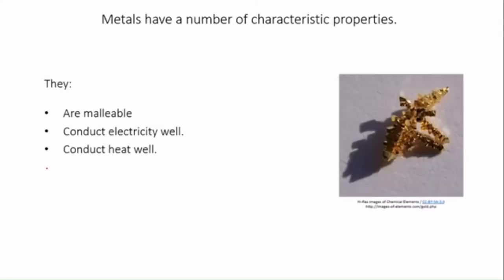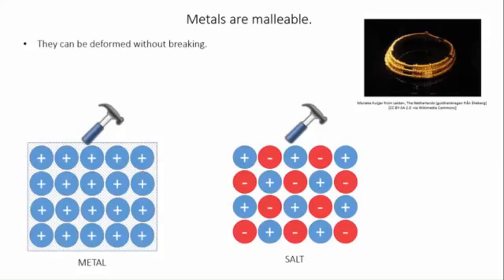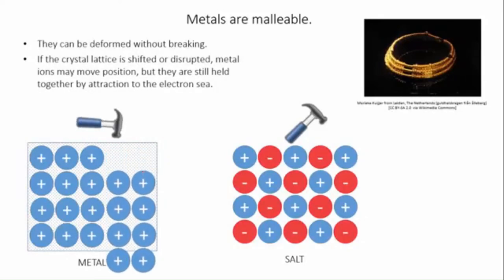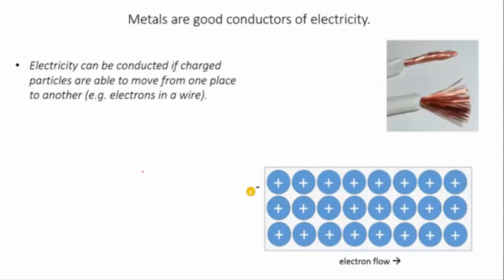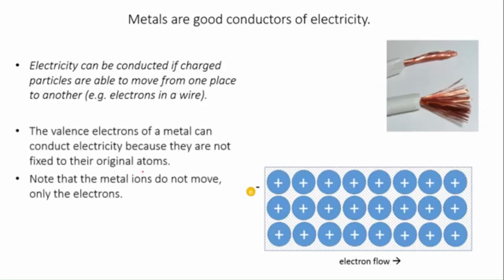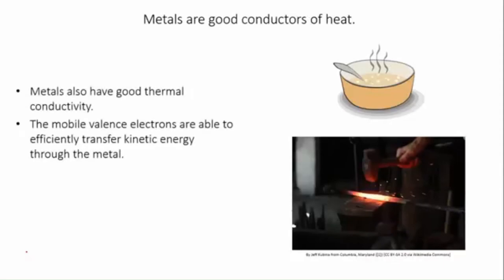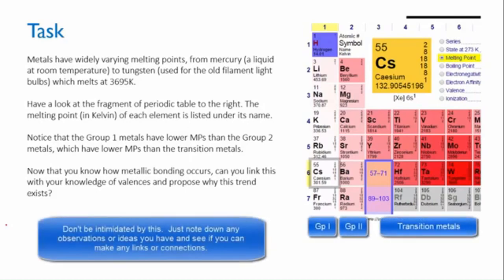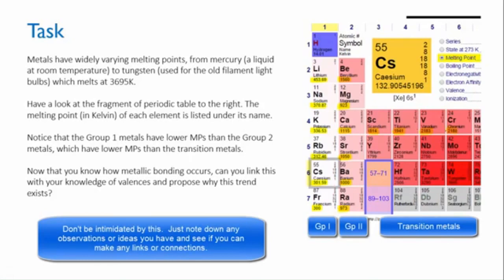Metallic Properties in Periodic Table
This video is about the different metallic properties of metals in the periodic table of elements. In physical property, metals contains lustrous surface and can polished. Metals are solid and heavy, even though sodium, potassium, magnesium, aluminium etc. are comparatively lighter metals. Most metals are hard and cannot be cut with knife. Metals are excellent conductor of warm and electricity. Most metals are ductile and malleable and sheets can be obtained. Melting points and boiling points of metals are very high. They produce sounding noise when collide. Alloys of different properties can be prepared by mixing one metal into other.

1. Luster is the ability of a metal to reflect light. It is the shiny appearance of metals when polished. The examples of lustrous metals are gold, rhodium, and platinum.  They are commonly used as decorations.

2. Ductility is the ability of metal that can be drawn into wires. The example of ductile metal is copper. The ductility of copper makes it very useful as electrical wires. Gold is also a metal that is ductile. It is corrosion-resistant but it is rarely used as an electrical wire because gold is not abundant and high cost.

3. Malleability is the quality of metal that can be hammered or rolled into thin sheets without breaking. An example is an aluminum. An example is an aluminum. It is passed into mills and rolled thinly to produce the aluminum foil used to wrap food. Most soda cans are made of aluminum.

4. Magneticity is the ability of some metals to be attracted by a magnet. The examples are iron, nickel, and cobalt.

5. Electrical Conductivity is the ability of a metal to allow electricity to pass through it. Inside the wire, the electricity can flow because of metal, copper or aluminum, which allow the electricity to flow.

6. Thermal conductivity is the ability of a metal to allow heat to pass through it. As you can see in this picture, heat can pass through metal.

Learning Science Channel: Simplifying Lessons, Upgrading Learnings.

The purpose of Learning Science Channel is to provide educational videos about Science Lessons which will be very helpful for students/ learners and audiences to gain knowledge and understanding on different fields of Science such as Biology, Chemistry, Earth Science and Physics. The video uploaded will serve as one of the learners' references in learning and studying Science subject.